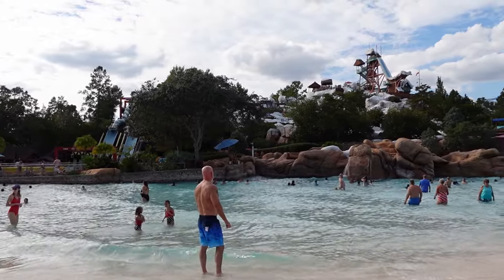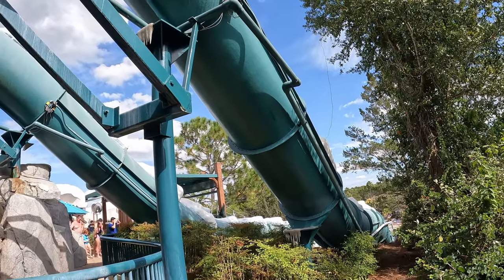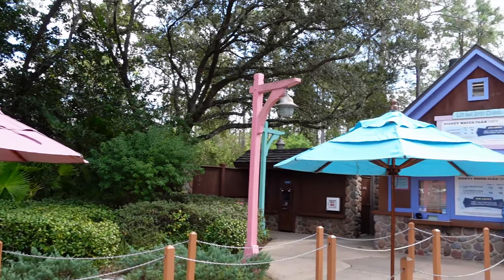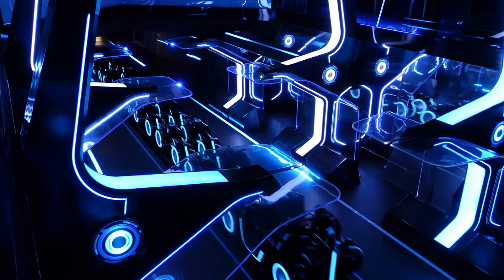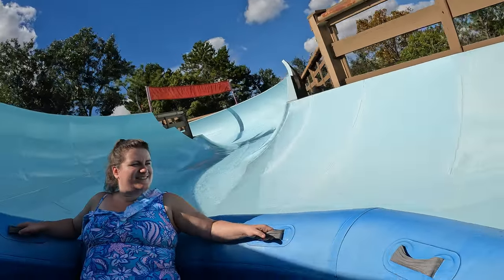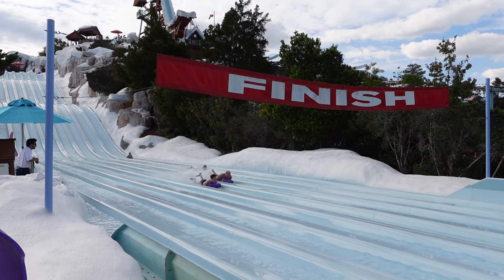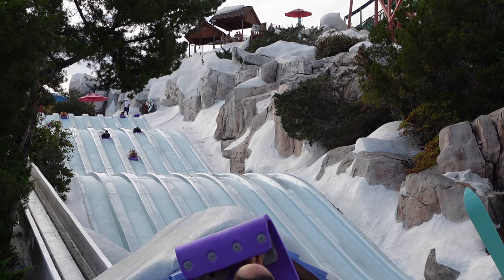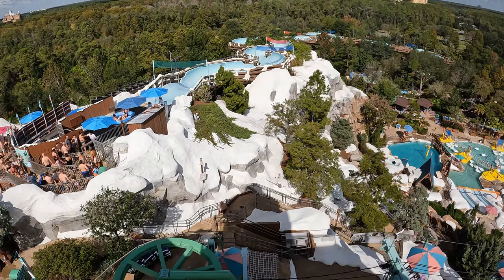Blizzard Beach Review, Walt Disney World Water Park | World's Best Water Park...in 1995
Blizzard Beach was the third Walt Disney World water park and it's arguably the most thrilling.  This park is themed to a freak snowstorm hitting Florida and the failed ski resort that was created.  You have some wintery theming and the iconic Mt. Gushmore in the center.  This probably opened as the world's best water park in 1995, but it hasn't gotten much investment ever since.  Is it still worth visiting?  Find out in this review!

Background Music